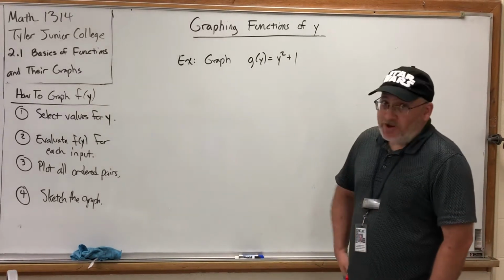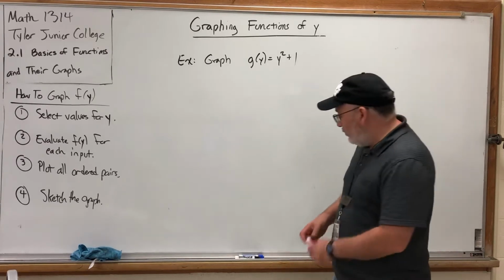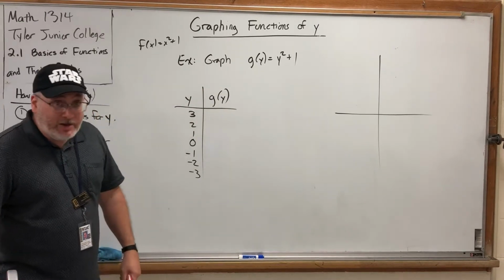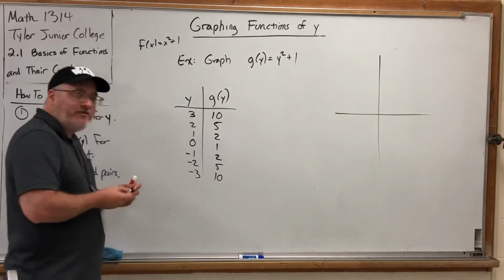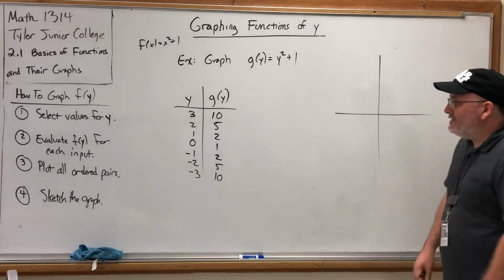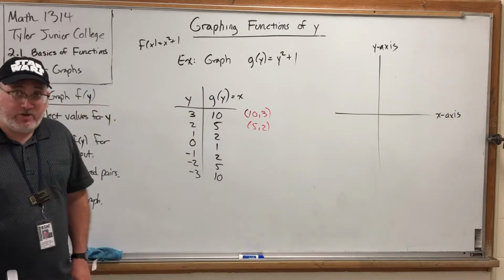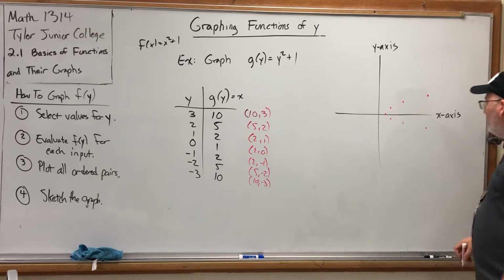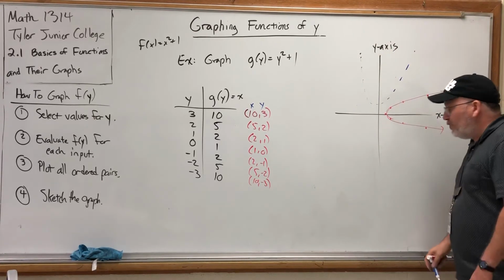2.1.6 Basics of Functions and Their Graphs – Graphing Functions of y